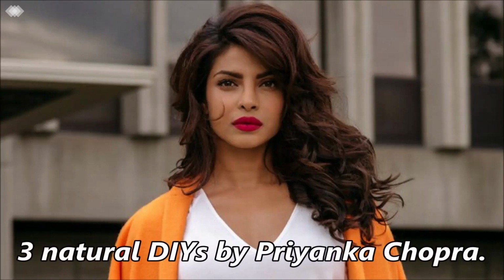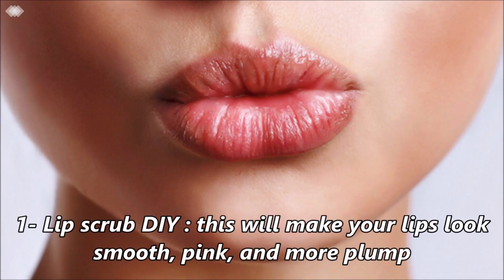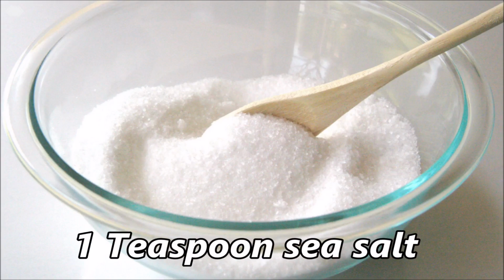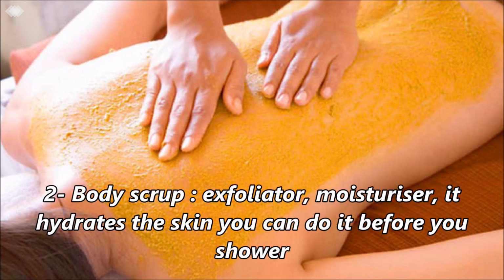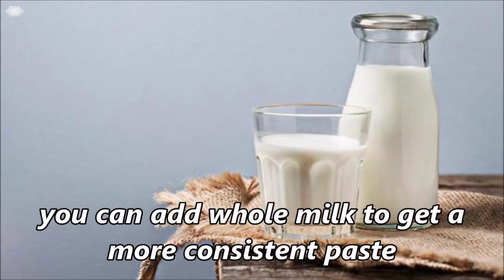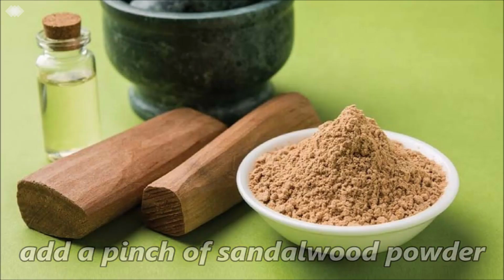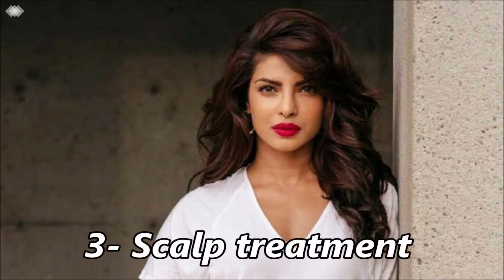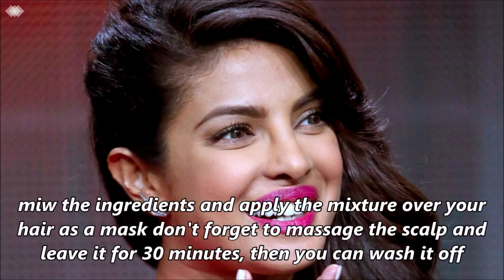TOP 3 BEAUTY SECRETS DIYs BY PRIYANKA CHOPRA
3 natural DIYs by Priyanka Chopra. Secret behind her beautiful hair and flawless skin

1- Lip scrub DIY : this will make your lips look smooth, pink, and more plump
1 Teaspoon sea salt
Half teaspoon vegetable glycerin
Half teaspoon rose water
mix all the ingredients in a bowl and then gently rub the scrub on your lips using your fingers
wash it off

2- Body scrup : exfoliator, moisturiser, it hydrates the skin you can do it before you shower
1 Cup of gram flour
add palin yogurt and a little bit of lemon juice, mix all the ingredients
you can add whole milk to get a more consistent paste
add a pinch of sandalwood powder and a pinch of turmeric
mix very well and then apply the mixture on your skin, leave it dry and then scrub it off and shower

3- Scalp treatment :
you will need plain yogurt according to your need and the lenght of your hair
1 Tps of honey
1 egg
miw the ingredients and apply the mixture over your hair as a mask
don't forget to massage the scalp and leave it for 30 minutes, then you can wash it off